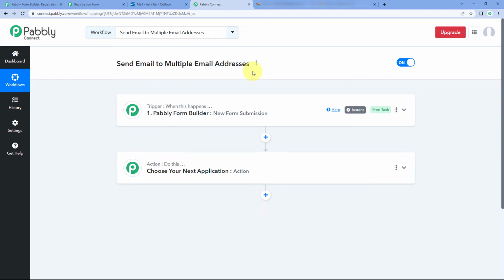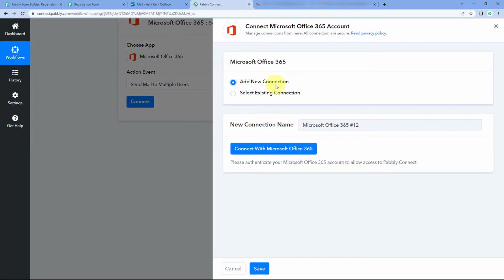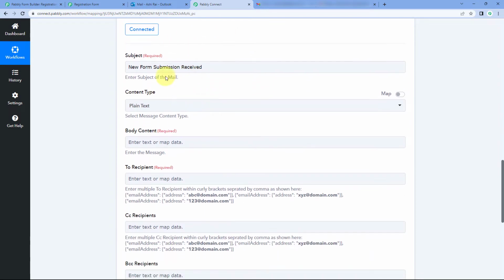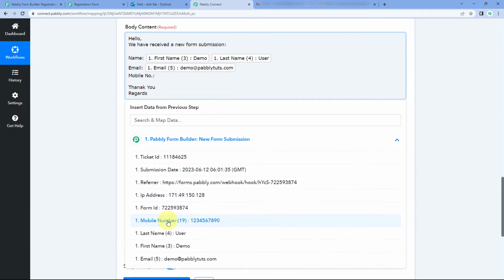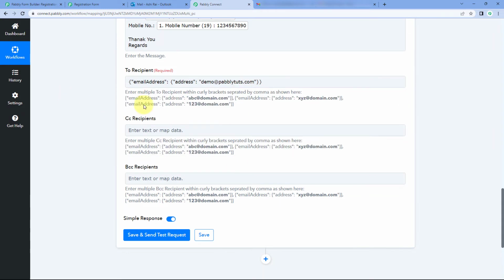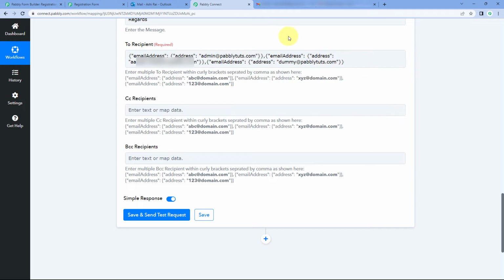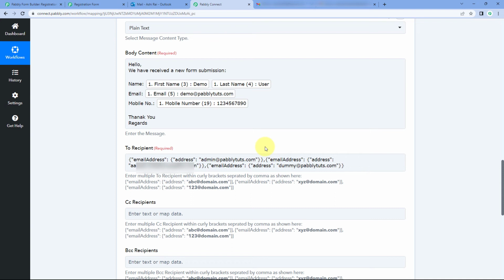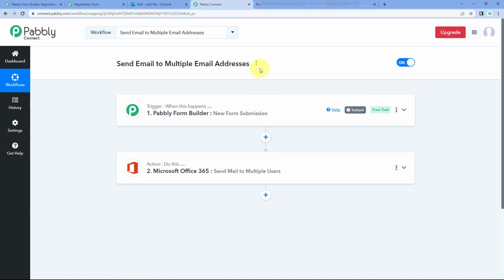How to Send Email to Multiple Email Addresses From Microsoft 365 using Pabbly Connect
Sending Email to multiple email addresses With Microsoft 365 using Pabbly Connect is a convenient automation solution that simplifies the process of sending emails to multiple recipients. By integrating Microsoft 365 with Pabbly Connect, you can effortlessly send personalized emails to multiple email addresses simultaneously. Whether you need to send updates, notifications, or promotional emails, this automation ensures efficient communication with your contacts.

1. Automation: Pabbly Connect offers automation capabilities that can help you automate mundane and repetitive tasks. This allows you to save time, money and resources.

2. Integration: Pabbly Connect provides a wide range of integrations so that you can connect different web services with each other. This helps you to create smarter workflow processes and make your business more efficient.

3. Security: Pabbly Connect takes security seriously and provides an industry-standard security system to protect your data and applications.

4. Scalability: Pabbly Connect is highly scalable and allows you to easily add new applications and services to your workflow.

 5. Cost-effective: Pabbly Connect is cost-effective and provides plans for different business sizes.